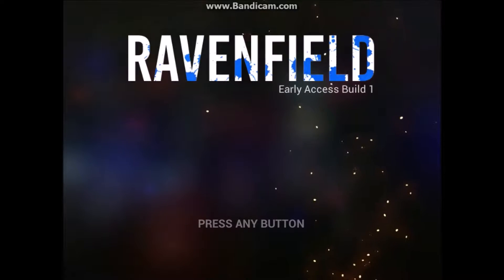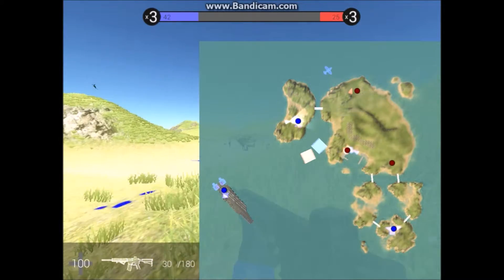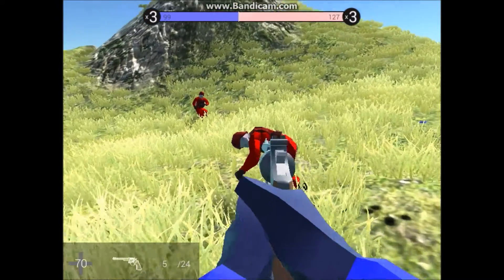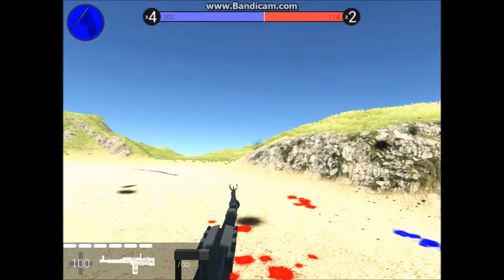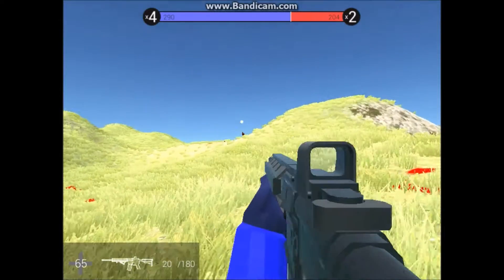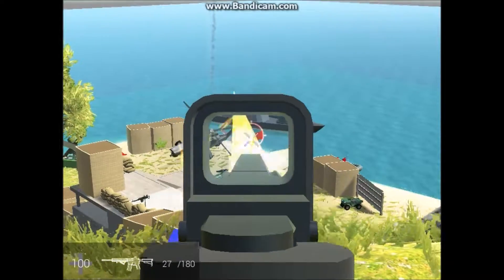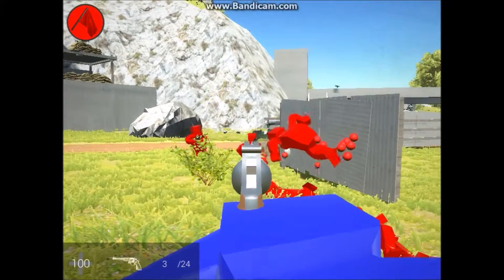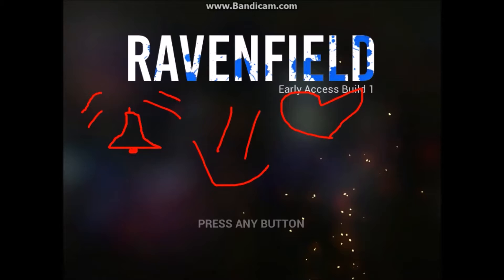Ravenfield Steam Gameplay